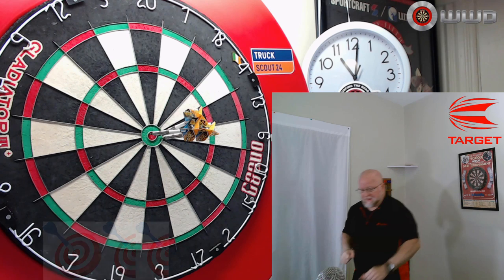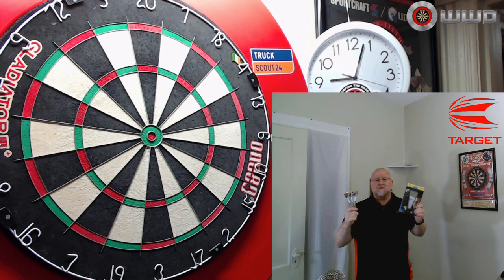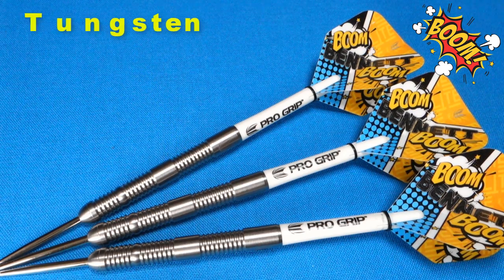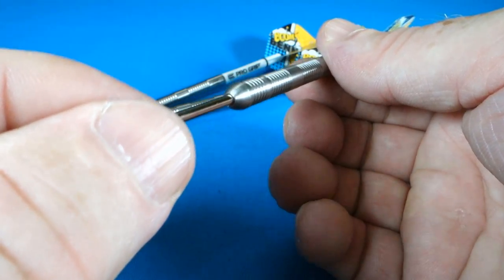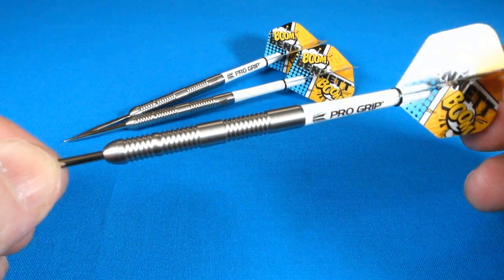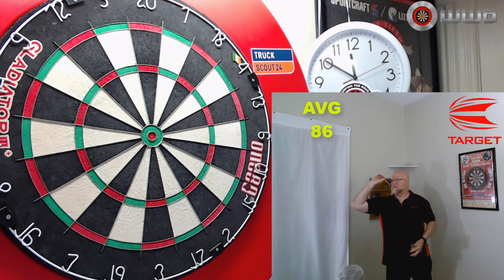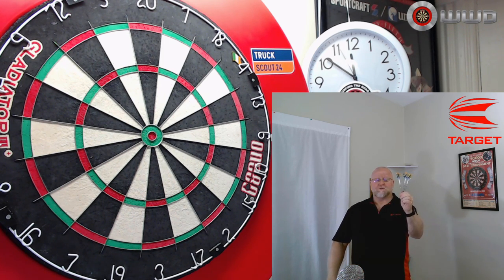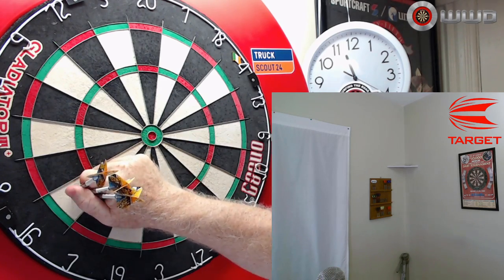TARGET Leighton Bennett 22g Darts Review - BOOM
In this video I take a close up look at the Target Leighton Bennett 22g darts. I scored these at Amazon USA during a flash sale and paid about 1/2 the price as they normally cost. Enjoy the video!
Chapters:
00:00 First Look At The Darts
00:39 Intro
00:43 Bullseyes
01:03 Video Description
02:32 Darts Packaging and Contents
03:17 Stats & Dimensions
04:18 Close up look
05:21 Throwing Demo
09:17 Boom
10:34 Outro
10:42 Bonus Clip